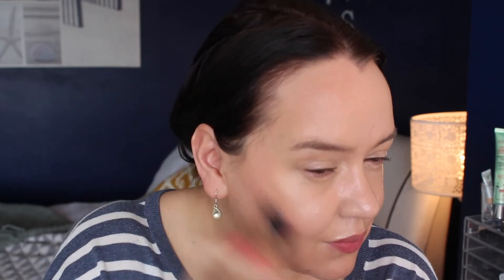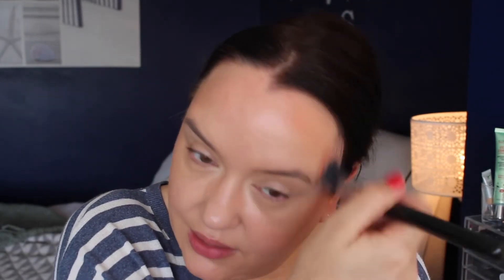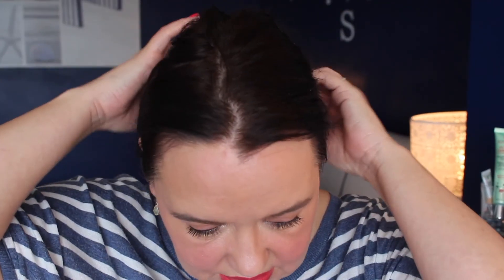Liner & Lips || Rougepout Beauty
1. [ad] denotes products that I have been paid to feature.
2. [ad/pr] product sent, no payment received, for me to feature the item, purely my choice to review with no prescribed words from the brand or agency.
3. [ad/affiliate] - there are affiliate links or trackable links attached to this video, these earn me a few pence when clicked (these appear as fav.co or bit.ly after listed products), certain links are not affiliated and are purely there for you to click and find the product information faster, these may be trackable links by the page.
5. [ad/bought/pr] - I have bought the items but had pr previously.
6. [ad/gifted] - sent by brand or pr for my own use and I’ve chosen to share it.